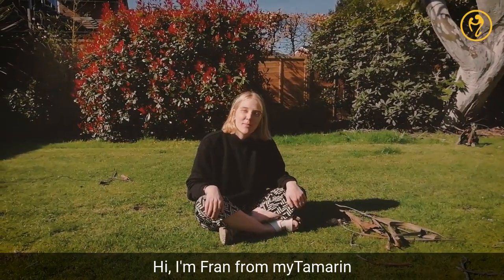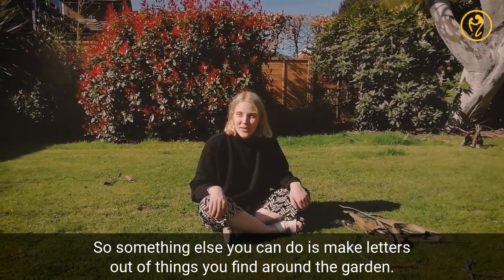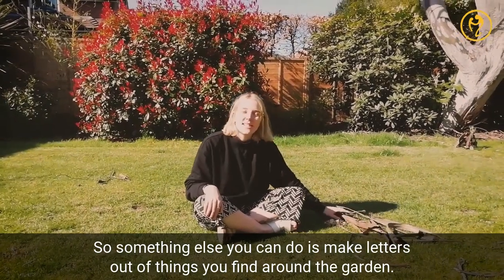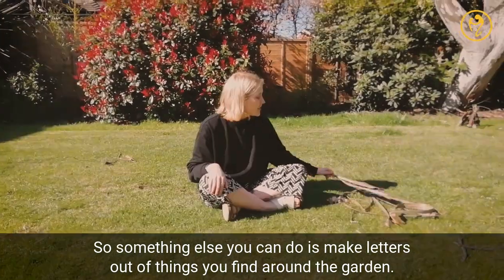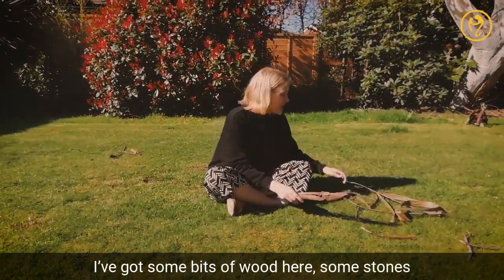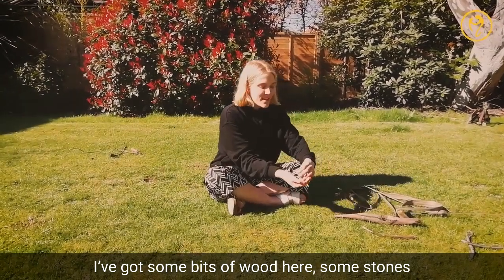Twig letters | Outdoor activities by myTamarin UK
With a flair for captivating young minds with simple and straightforward fun games, Fran brings us this short and sweet outdoor activity that might be exciting for a child. Teach the alphabet through nature. Use twigs to make letters and blend nature with knowledge. Fran is an inhouse expert at myTamarin.